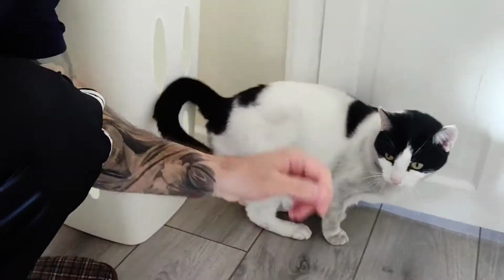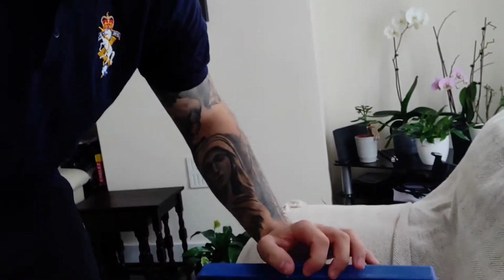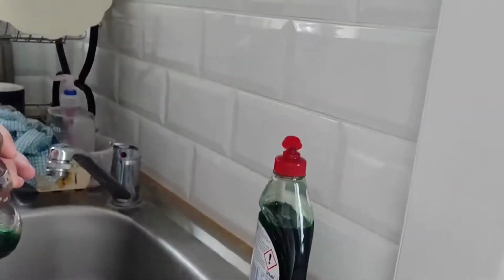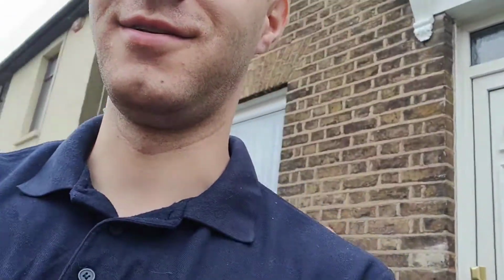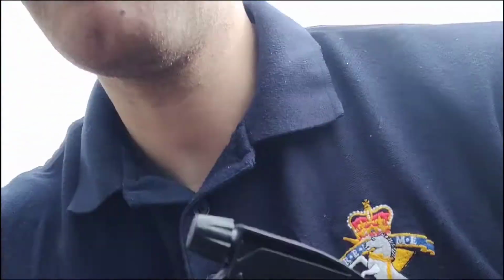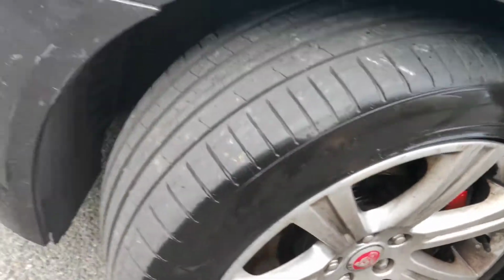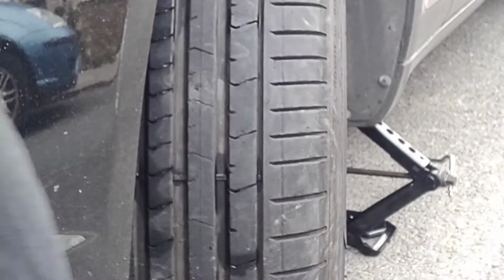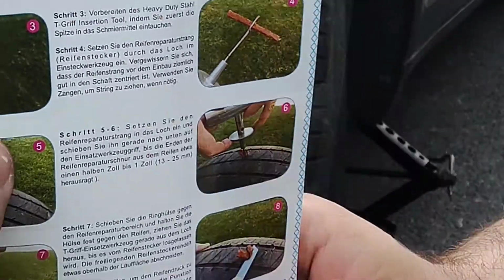How to repair screw in car tyre.